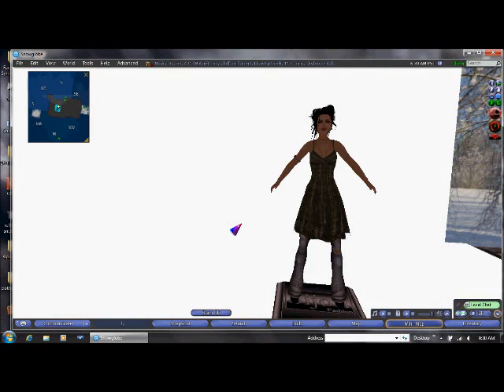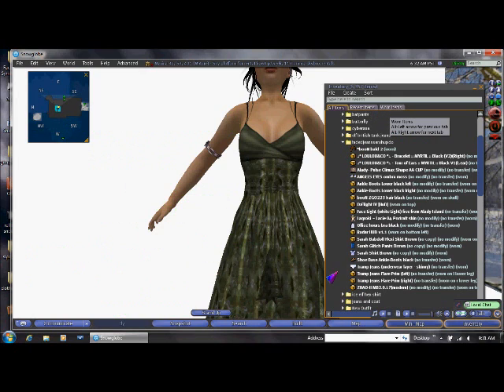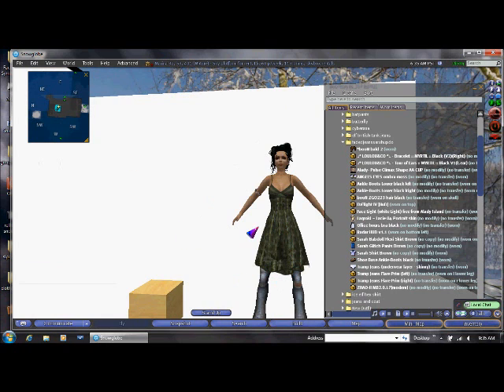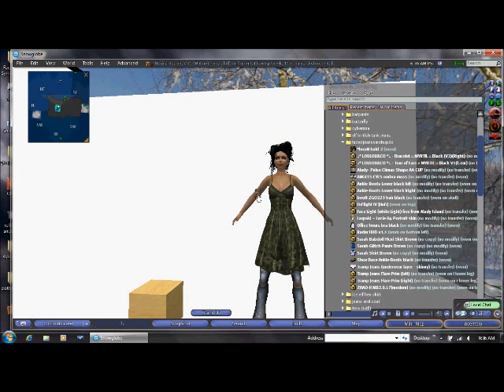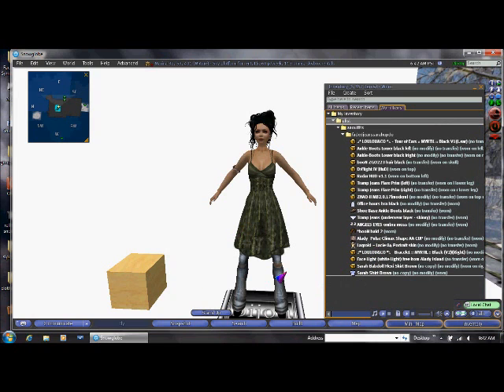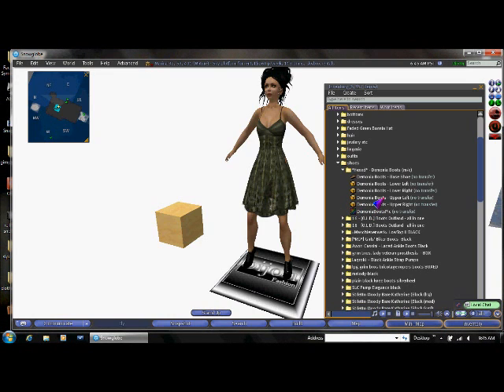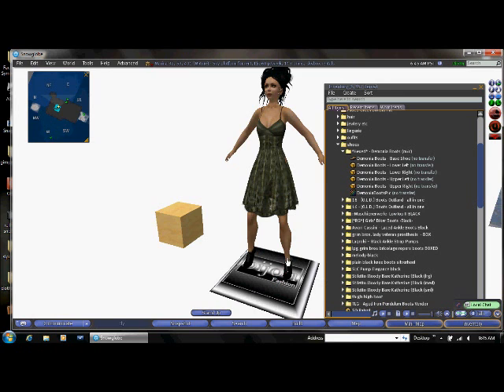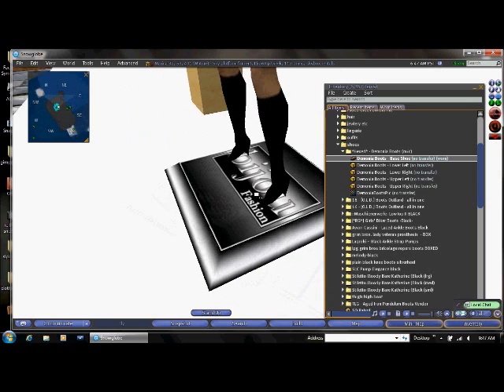clothing101.wmv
basics on wearing clothes